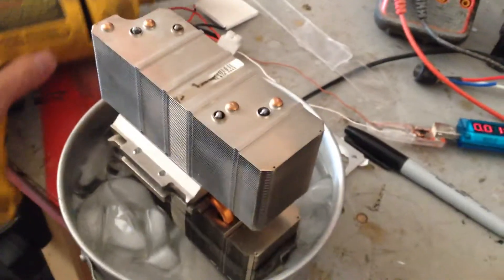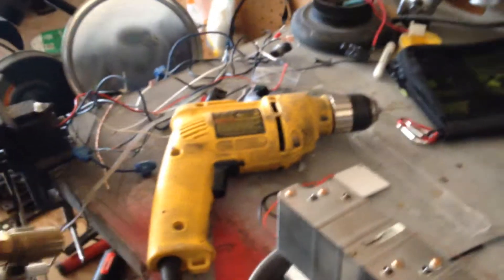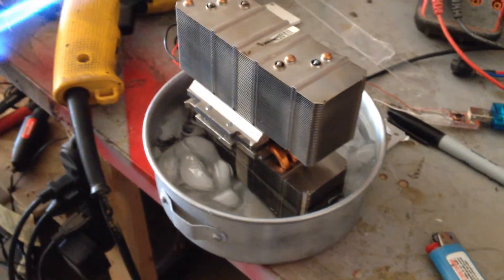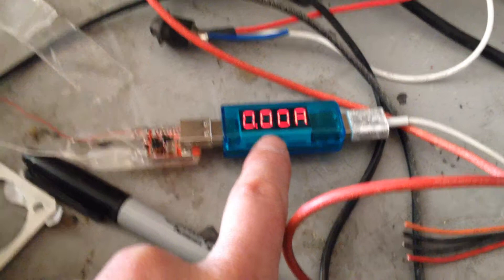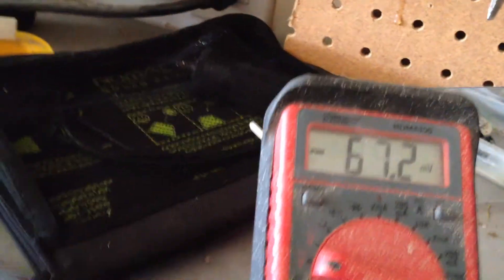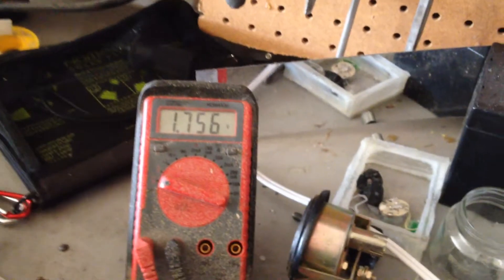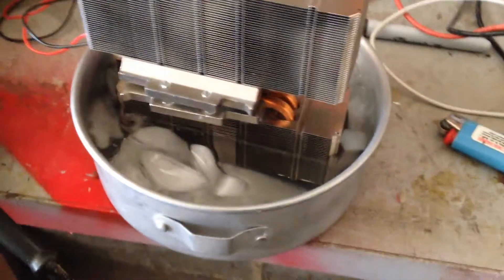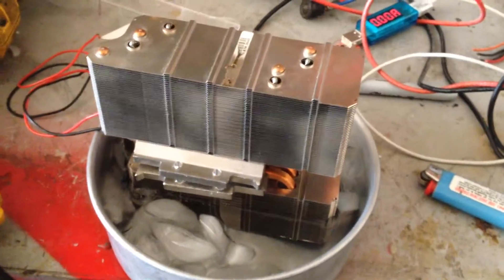DIY Peltier Stove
I will probably replace this video when I make the final product...this is me tinkering